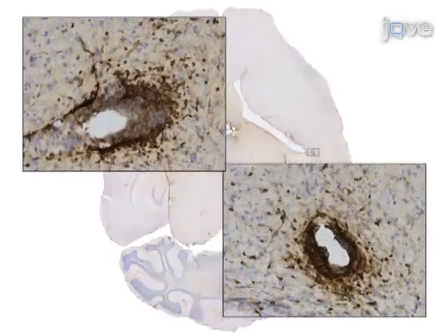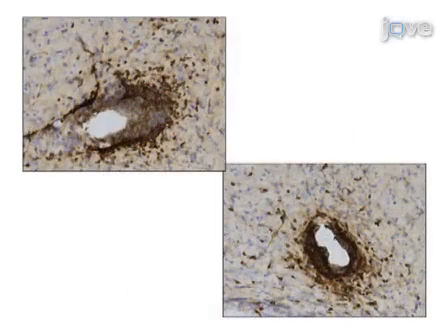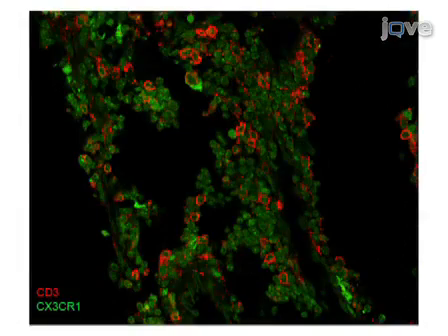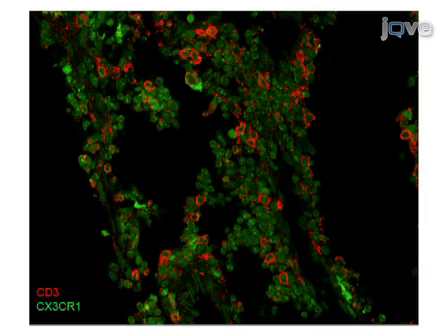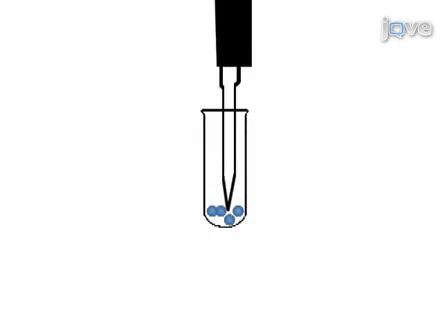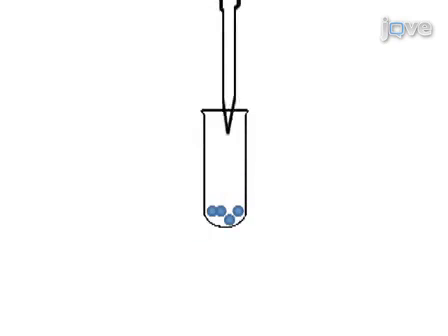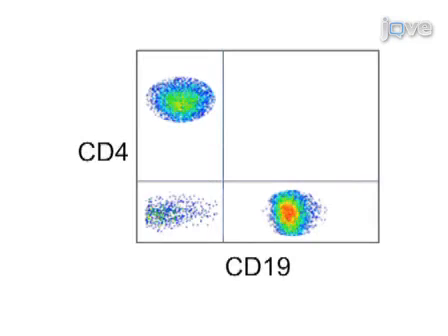Isolation: Brain & Spinal Cord Mononuclear Cells Using Percoll Gradients l Protocol Preview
Isolation of Brain and Spinal Cord Mononuclear Cells Using Percoll Gradients -  a 2 minute Preview of the Experimental Protocol

Paula A. Pino, Astrid E. Cardona
University of Texas at San Antonio - UTSA, Department of Biology and South Texas Center for Emerging Infectious Diseases;

The current article describes a rapid protocol to efficiently isolate mononuclear cells from brain and spinal cord tissues that can be effectively utilized for flow cytometric analyses.